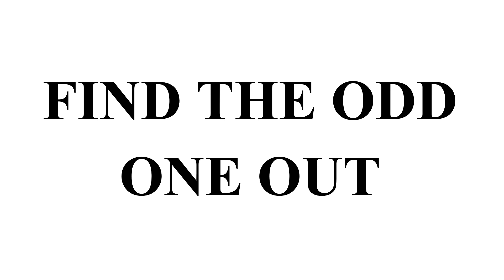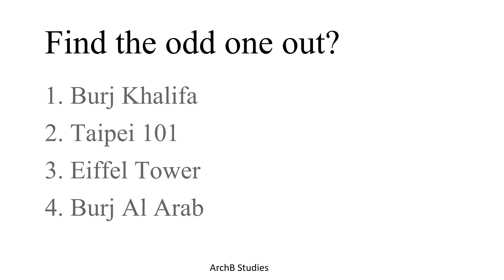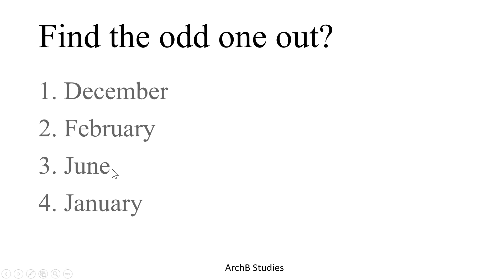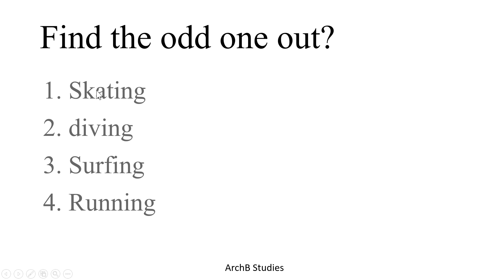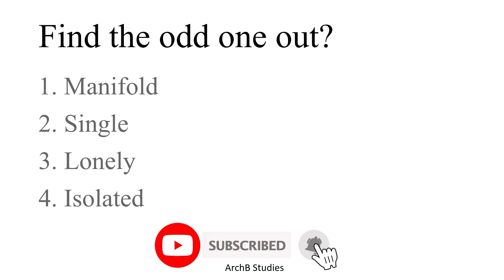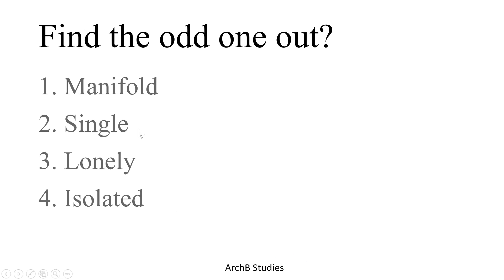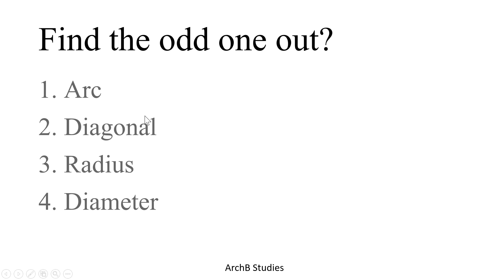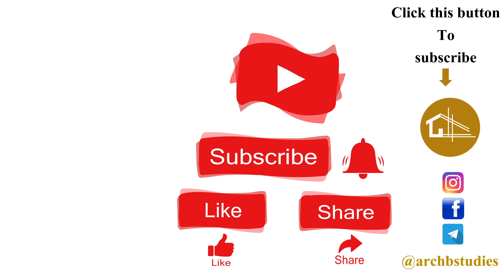Finding The Odd One Out Questions | Video- 2 | NATA, JEE Mains Paper 2, GATE | B.Arch. preparation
Part-25
Hello All
This video is the second part of finding the odd one out type of questions , these questions are asked in mostly in every type of examination, just to check the logical ability of the candidate. If you are an architecture aspirant and preparing for JEE Mains paper 2, NATA,  or GATE Aarchitecture or any other architecture entrance exam then you will get 3 to 4 question from this topic surely. Hope you will find this video useful.